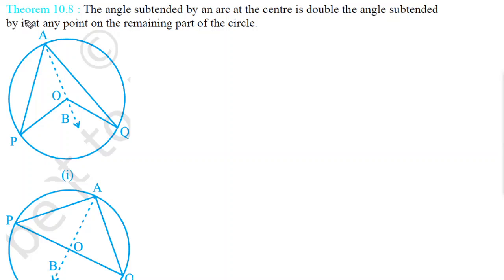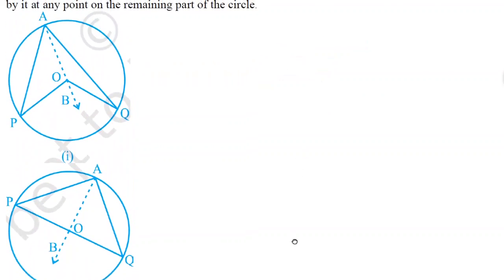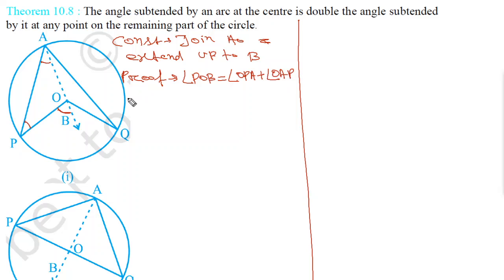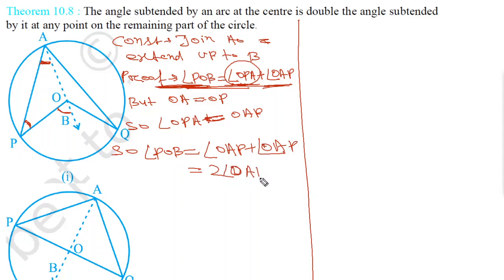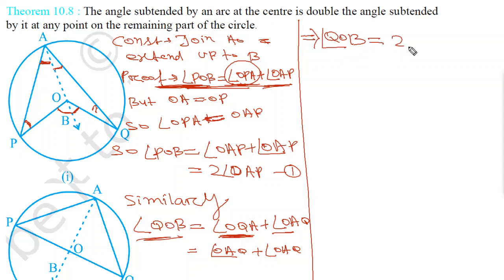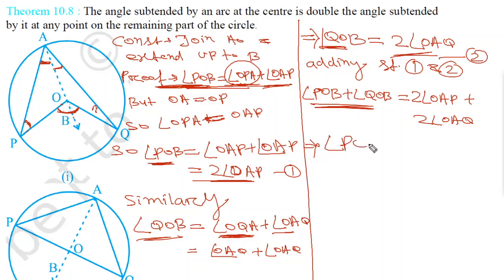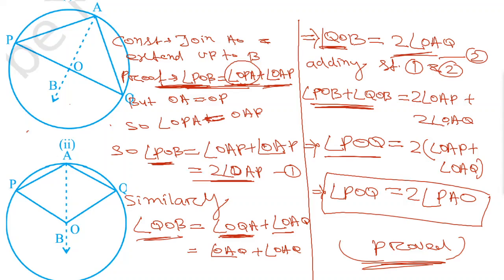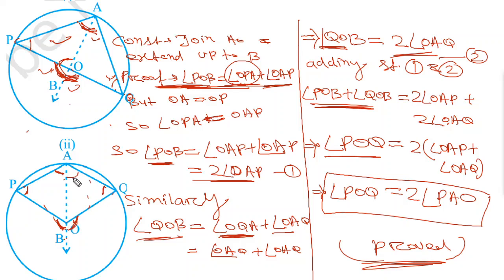class 9th theorem10.8 chapter 10 circles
ncert cbse mathematics